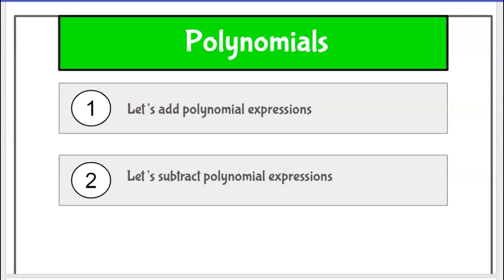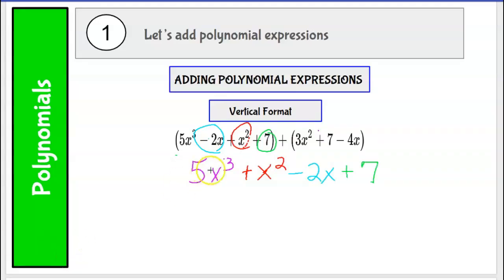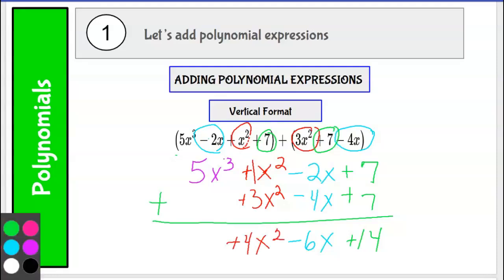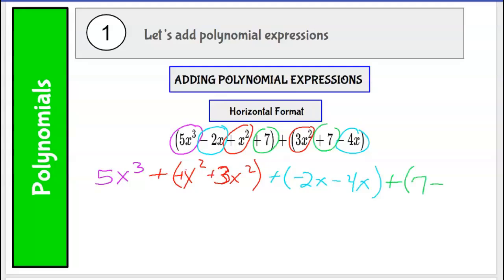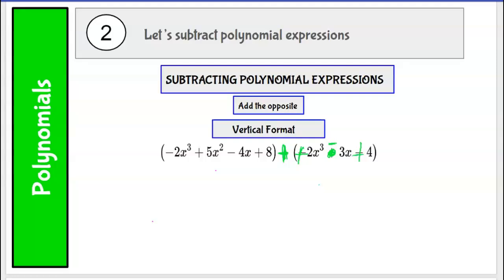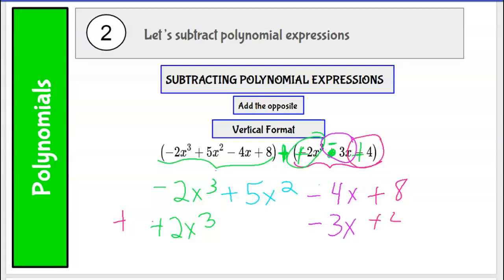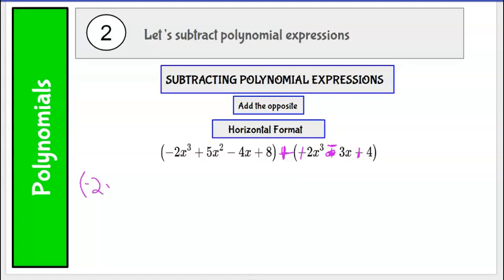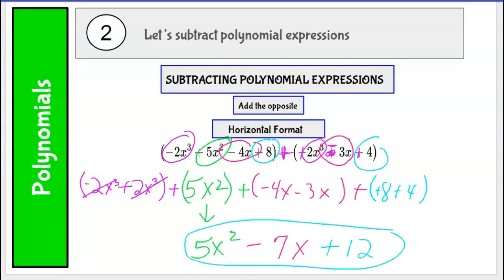Adding and Sub Polynomials